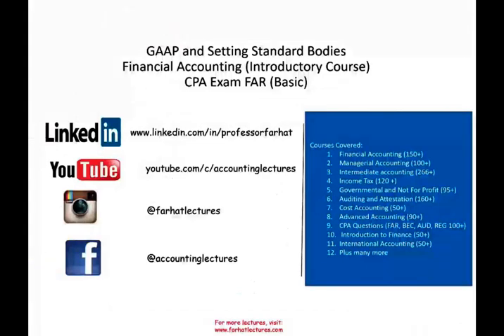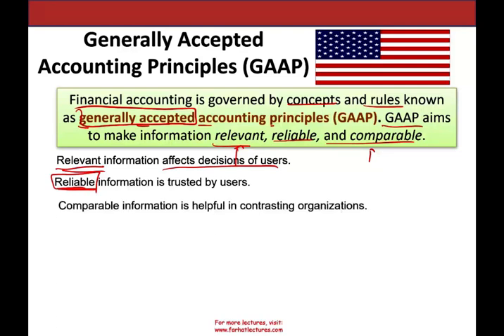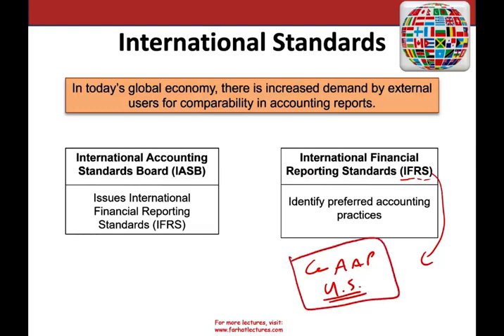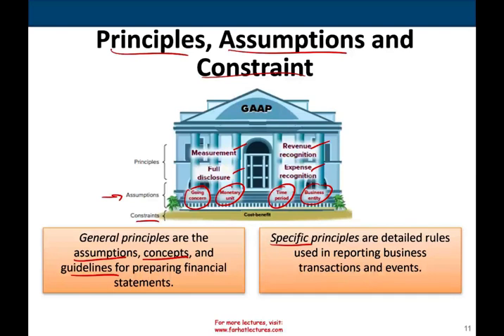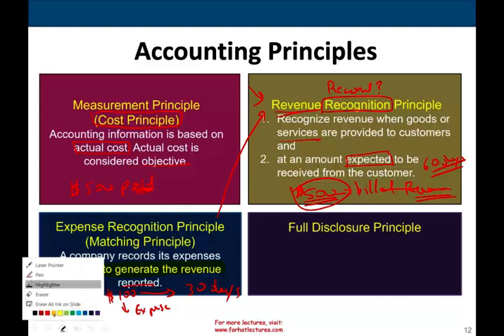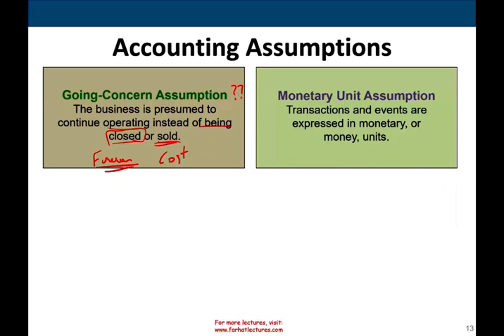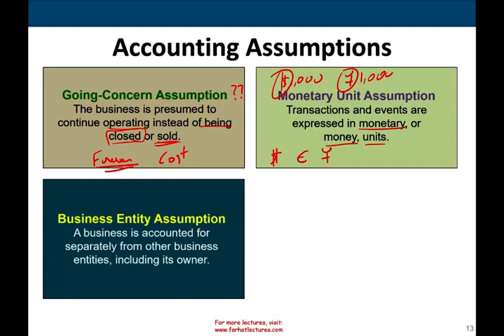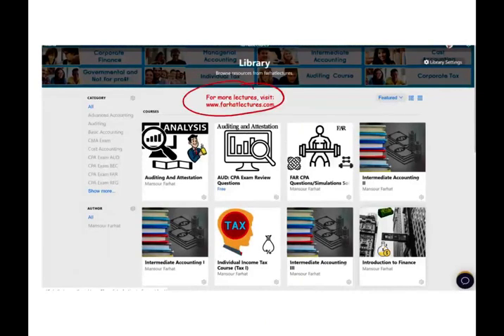Standard Setting Bodies: FASB SEC IASB GAAP ch 1 p 2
In this session, I will discuss standard setting bodies. The standard setting bodies are private sector organizations, consisting of experienced accountants, auditors, and academicians, who are responsible for setting the financial reporting standards. Examples of standard setting bodies are the International Accounting Standards Board (IASB) and the US Financial Accounting Standards Board (FASB).